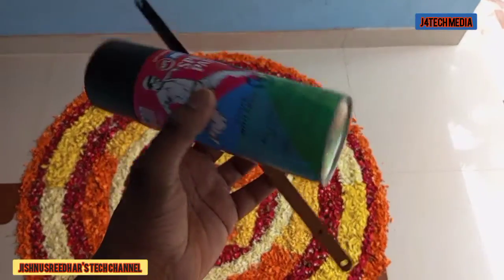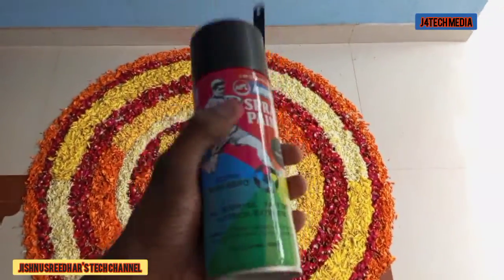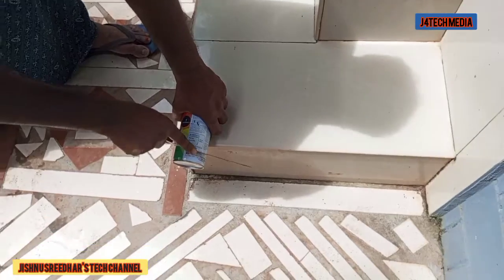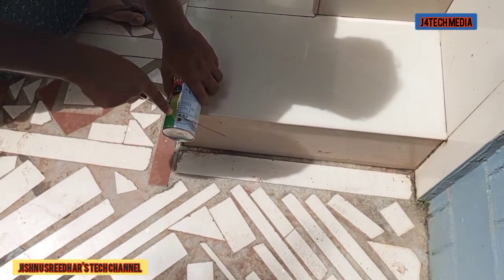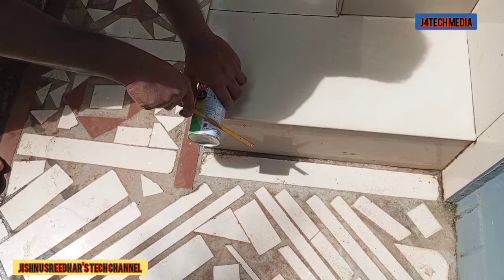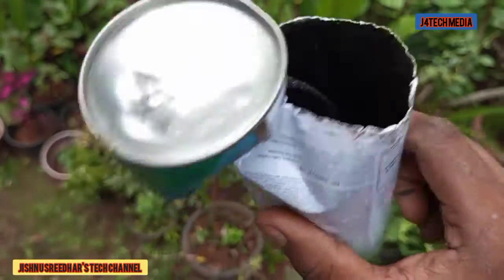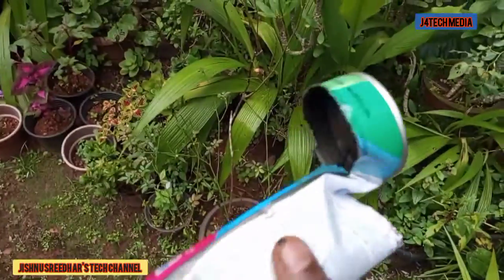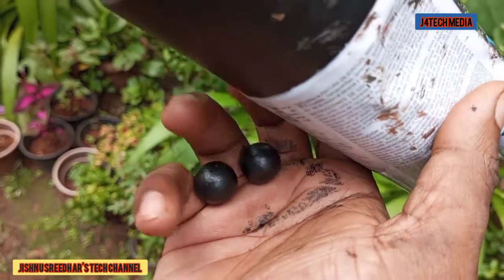what is inside a spray paint bottle/ഇതെന്താണ് ഇതിൽ നിന്നും കിലുകുന്നത്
Hi friends in this video i show waht is rolling inside spary paint
J4TECH MEDIA